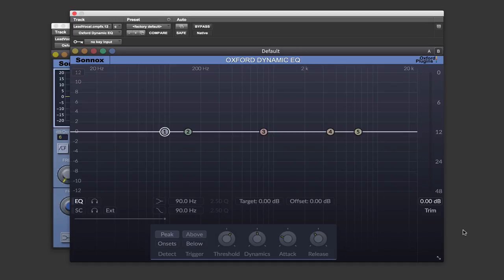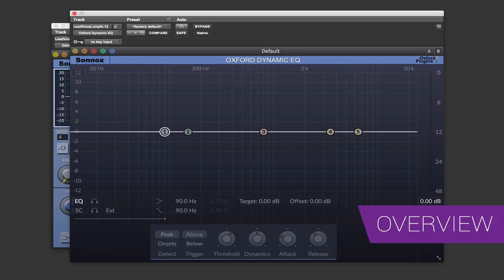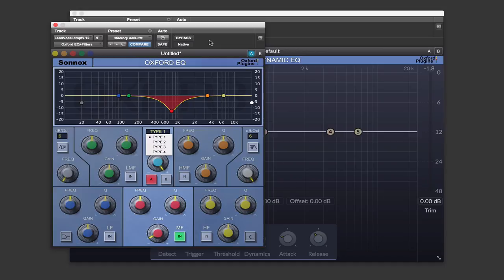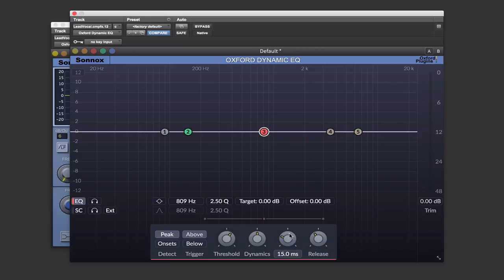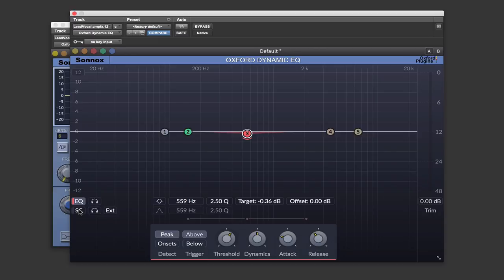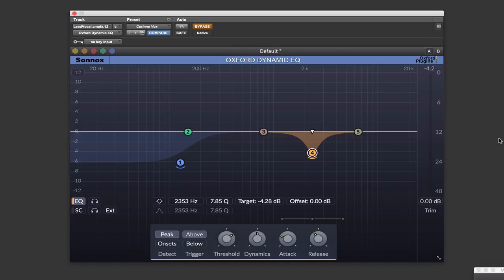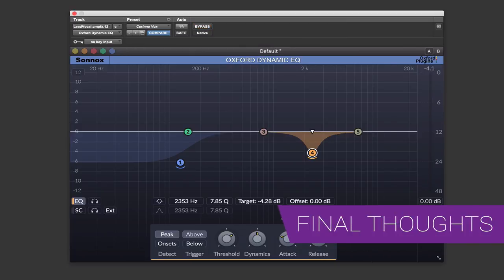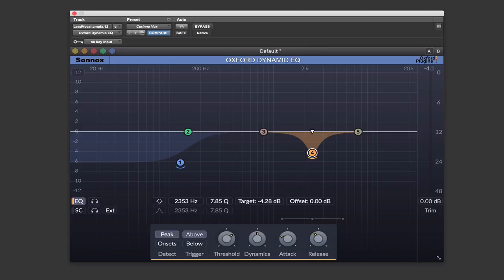Sonnox Oxford Dynamic EQ Review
In this video review Pro Tools Expert Team Member Julian Rodgers tries the new Sonnox Dynamic EQ using a vocal from Floodlights by Corinna Jane he uses the Dynamic EQ to tame harsh upper mids and control stray plosives.